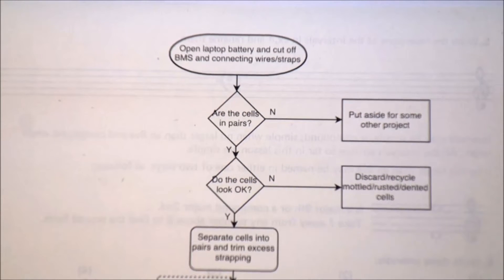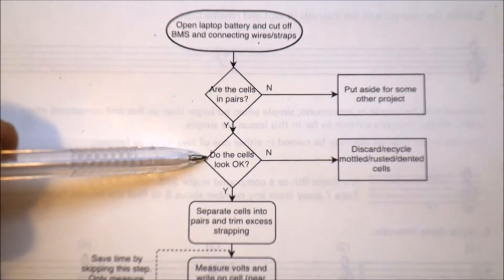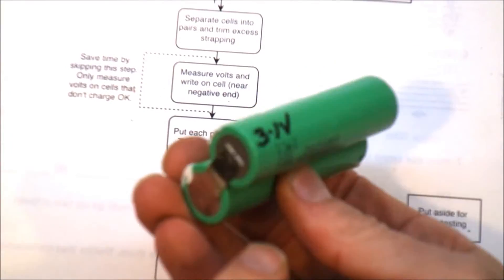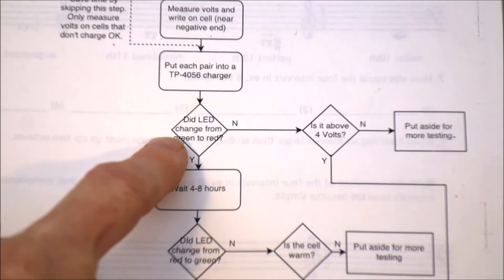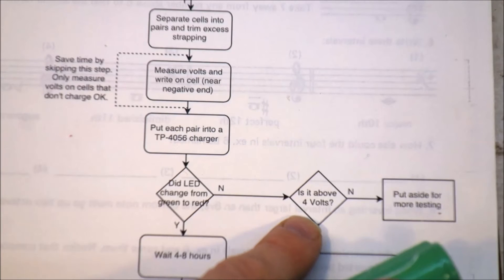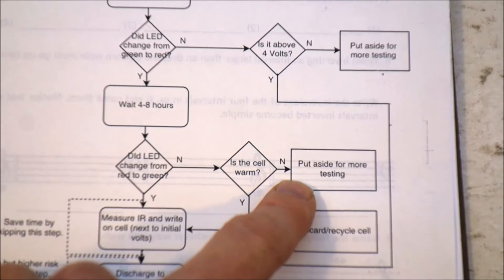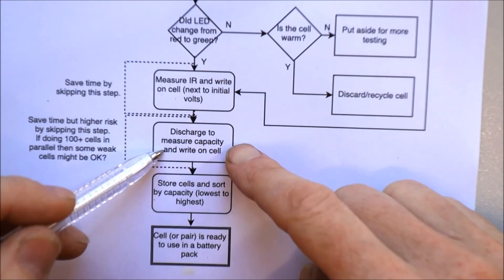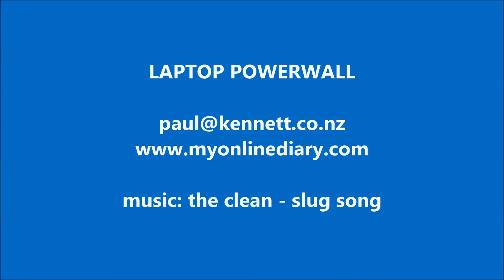Laptop Powerwall 43 18650 selection flowchart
I've made a flowchart of the process I use to test recycled 18650's. Here's the PDF

And here's the source file to edit and reuse.